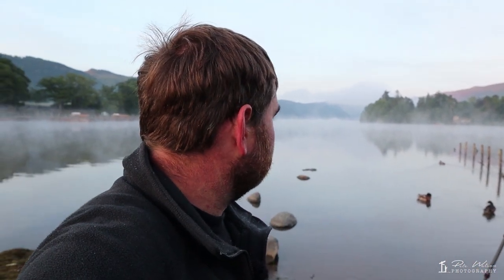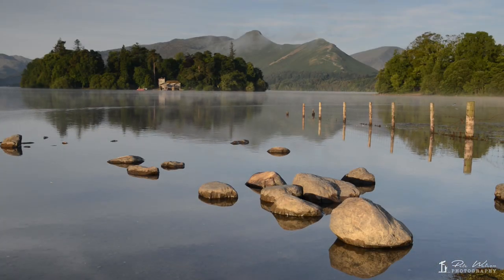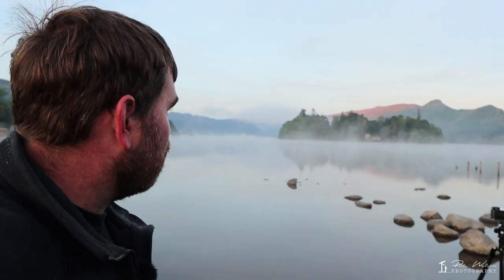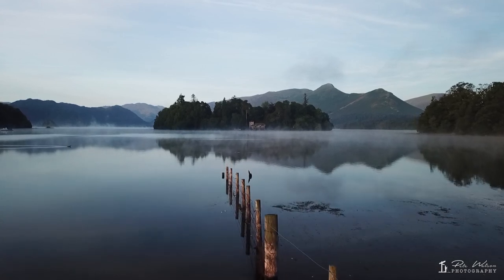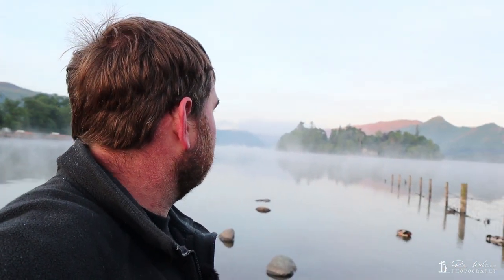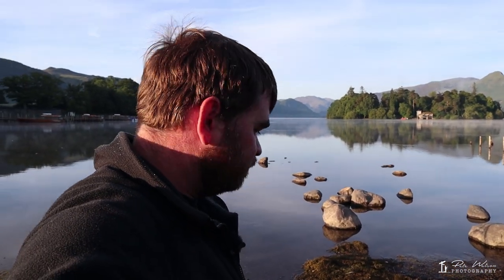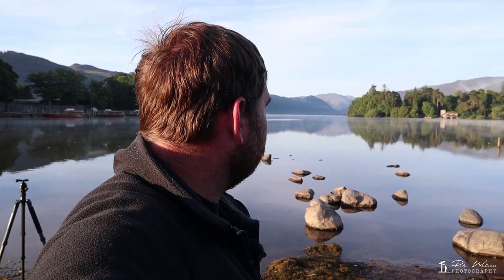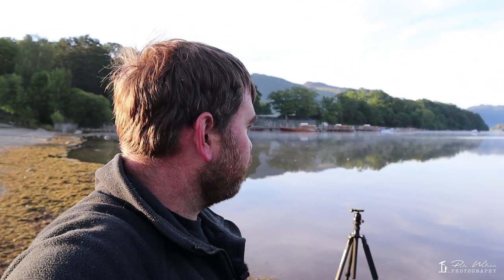Morning Mist On Derwent Water, Lake District (Landscape Photography)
Location: Crow Park, Derwent Water, Keswick, Lake District National Park, Cumbria

Photography and Video Equipment:

Nikon 24-70mm f2.8 Lens
Nikon 70-200mm f2.8 Lens
Fujifilm x100T Camera
DJI Mavic Pro
Manfrotto 190 Go Carbon Fibre Tripod
Manfrotto XPRO Ball Head (MHXPRO-BHQ6)
Manfrotto Element Carbon Fibre
Canon M50
Rode Lav Mic
Rode Micro
i Phone 7 (for audio recording and drone camera control)
Lee ND Graduated Filters
Lee Polariser

Miscellaneous Equipment:

Life Systems Mountain First Aid Kit
LED Lenser MH10 Head-torch
Leatherman Charge With Bit Drivers
Berghaus Hydrator
Juice USB Power Pack
Ordnance Survey Explorer Map
Rectar Compass
Spare Batteries

Camera Settings:

First Image: Derwent Isle First Light

Aperture: f11
Shutter Speed: 1.3 of a seconds
ISO: 100
White Balance: Auto
Exposure Compensation: None
Filter: Lee 3 stop (0.9) ND Soft Edge Grad Filter
   Lee Landscape Polariser
Focal Length: 48 mm

Second Image: Fence Foreground

Aperture: f11
Shutter Speed: 1/10 of a second
ISO: 100
White Balance: Auto
Exposure Compensation: None

Third Image: Sound On Catbells

Aperture: f11
Shutter Speed: 0.4 of a second
ISO: 100
White Balance: Auto
Exposure Compensation: None

Forth Image: Foreground Rocks

Aperture: f11
ISO: 100
White Balance: Auto
Exposure Compensation: None
   Lee Landscape Polariser
Focal Length: 36 mm

Fifth Image: Derwent Isle From The Air (Taken With The Drone)

Aperture: f2.2
Shutter Speed: 1/50 of a second
ISO: 110
White Balance: Auto
Exposure Compensation: None
Filter: ND/PL 8 Polar Pro Filter
Focal Length: 4.7 mm (26mm 35mm equivalent)

Time-Lapse Settings:

Mist on the Lake

Aperture: f8
Shutter speed: Auto
ISO: 200
White Balance: Cloudy
Exposure Compensation: -1stop
Interval Timer: 1 photo every 7 seconds 600 frames

Editing:

Photo Editing: Adobe Photoshopping CS6
Film Editing: Adobe Premier Elements
Time-Lapse Editing: Adobe Lightroom

Yellow Moon by Sebastian Forslund feat. Judith Rindeskog

Heartbeats by David Björk feat Anja Crafoord

Dancing ‘Till We Get Lost by Frigga